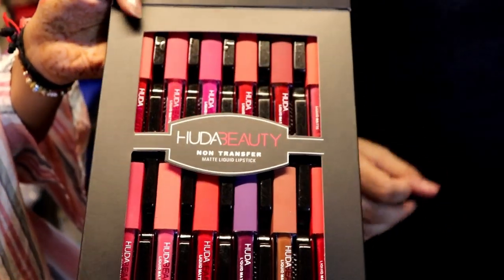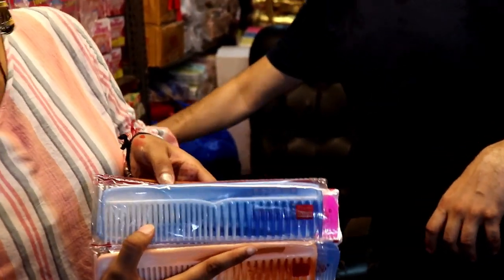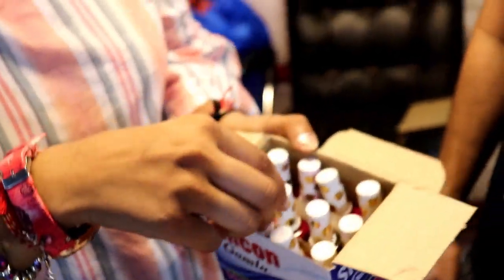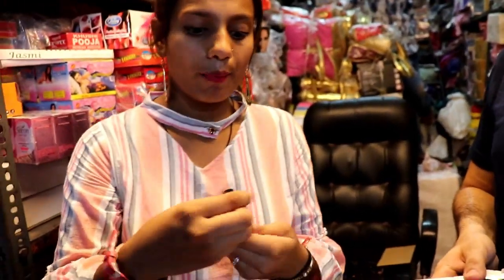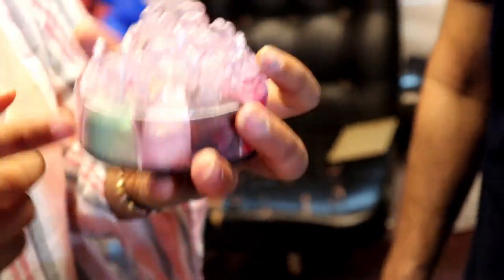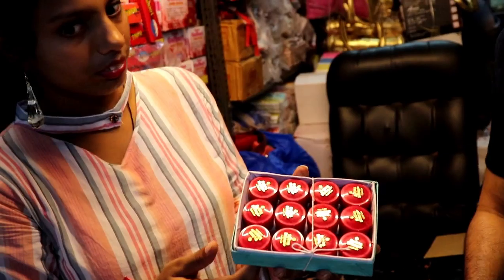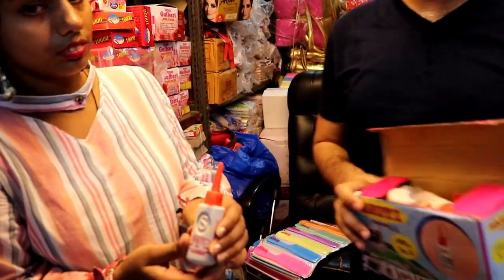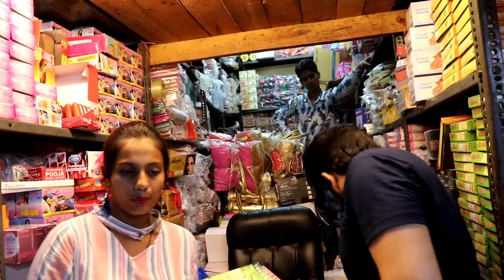कम पूँजी ज्यादा मुनाफ़ा ! CHEAPEST COSMETIC WHOLESALE MARKET ! SADAR BAZAR DELHI !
SHOP NAME : A-ONE COSMETIC
ADDRESS : SHOP NO-12, CHOWK GANDHI MARKET SADAR BAZAR DELHI-06
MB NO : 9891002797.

ITS ALL DEPEND ON ON BUSINESS PLAN AND YOUR HARD WORK ...PLZ YOU MUST RESERCH YOURSELF BEFORE START ANY TYPE OF BUSINESS ..THIS VIDEO IS ONLY FOR EDUCATION PURPOSE...
. INCREDIBLE DELHI